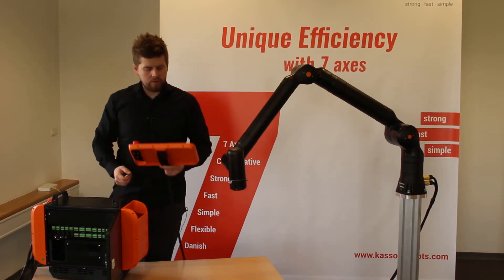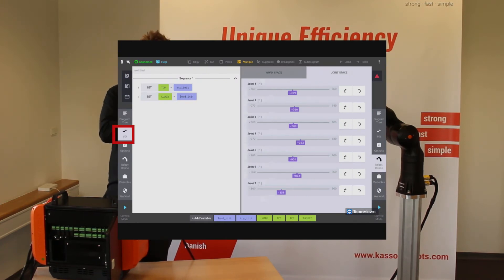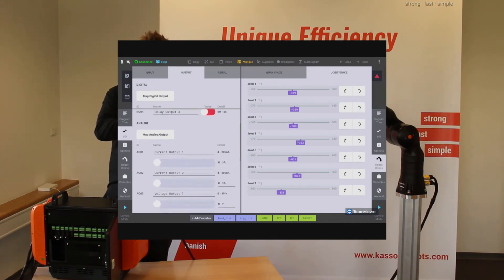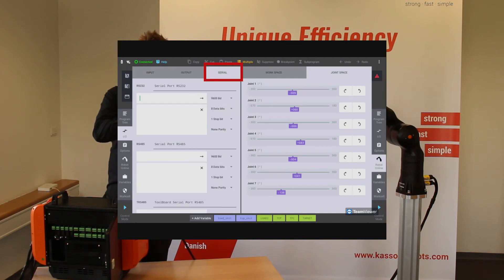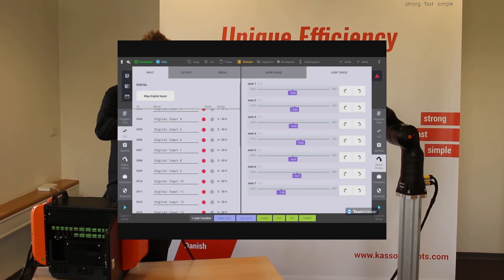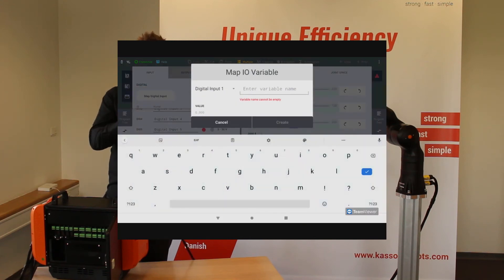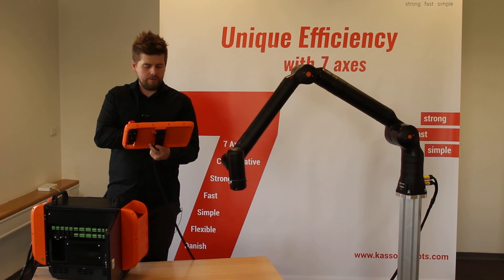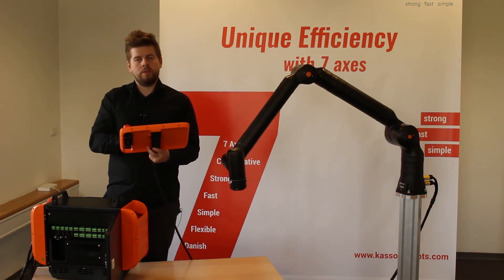Kassow Robots Demo - Part 4 (I/O)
In Part 4 of this 4-part series, Kristoffer Palmhøj Sminge, Mechanical Engineer demonstrates the inputs and outputs of Kassow Robots cobots.